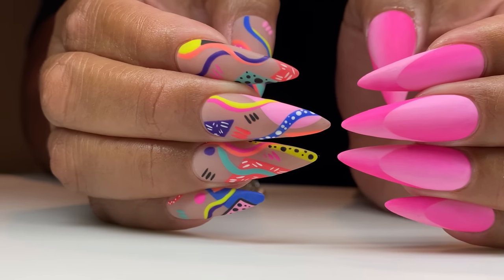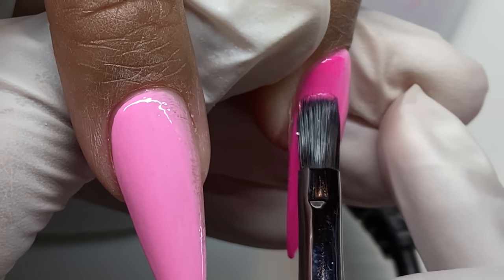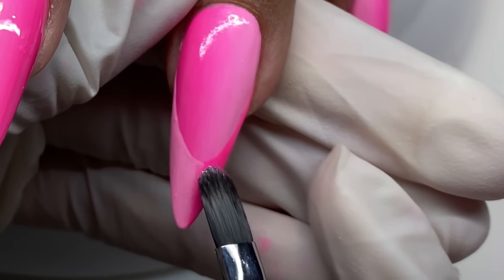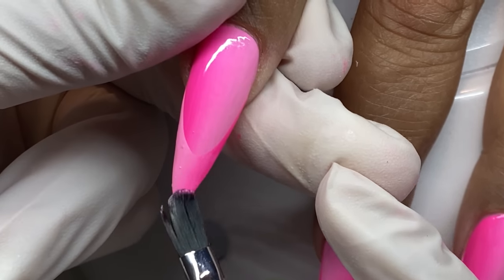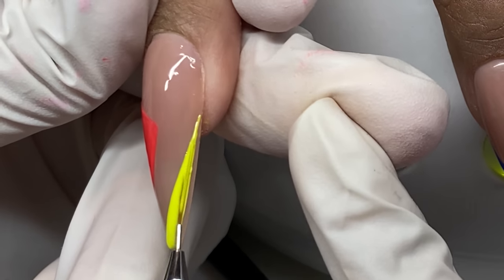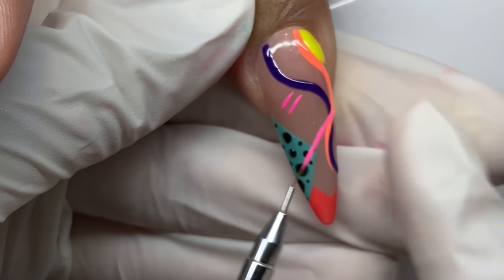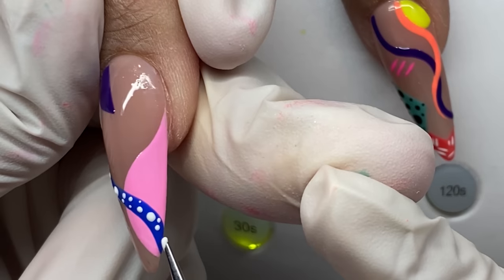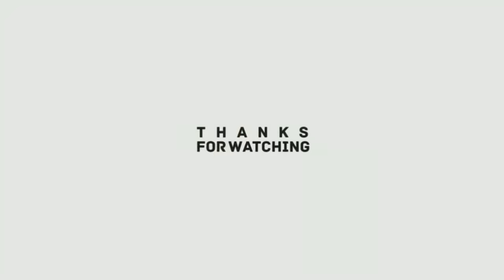Illusion French Tip and Abstract Graphic Nails | Ombre and Gel Nail Art Tutorial | 90s Nails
First and foremost, this design was inspired by @nailedbysjardee on IG

Sponsorships do not necessarily equal bias, especially here on my channel. You guys know I have loved and used LE products over the years and created some of my most popular nail looks using their products with ZERO motivation besides the fact I think their products are some of the highest quality in the gel nail world. I truly appreciate the quality of their products (which are made here in the U.S.) and I think you will too (if you haven't tried them out already). Please remember their products are for licensed cosmo/manicurist professionals along with current students.

*Of course, if I missed any, definitely search on the LE website for the product mentioned in the video*

INTERESTED IN CLASSES? LEARN MORE ABOUT LIGHT ELEGANCE UNIVERSITY (LEU)

ombrenails nailart nailtutorial naildesign gelnails glitter ombre tiktok nail art vertical ombre nails neon nail art 네일 아이디어